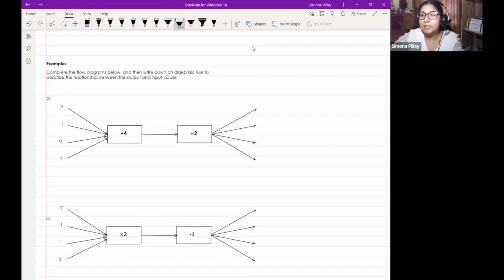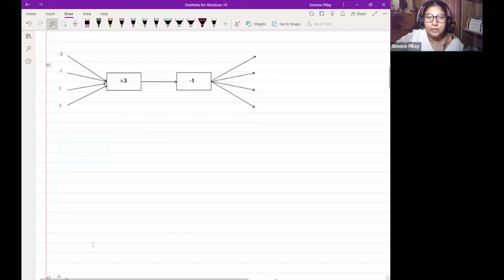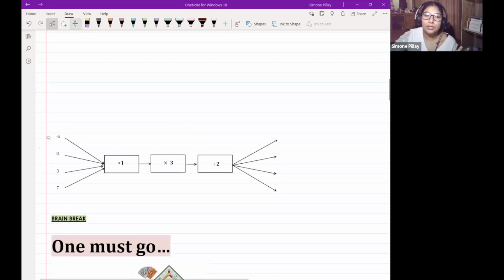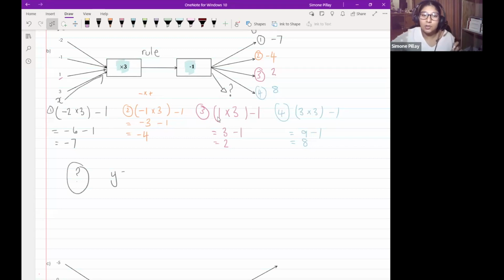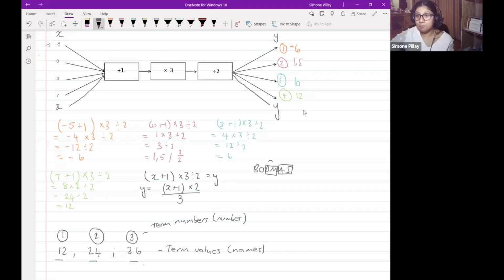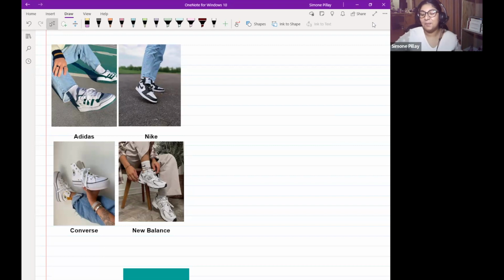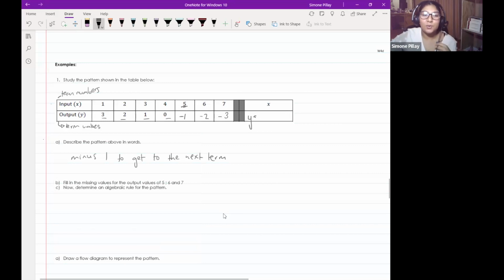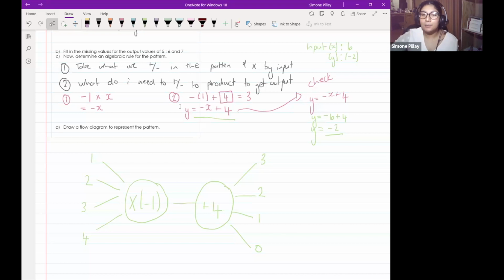Grade 8 - Number Patterns (tables and flow diagrams)